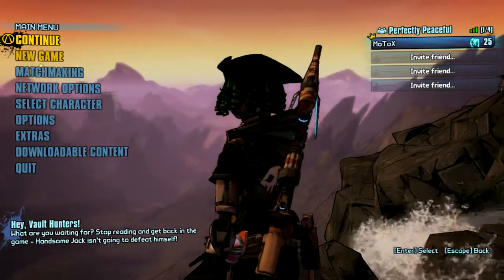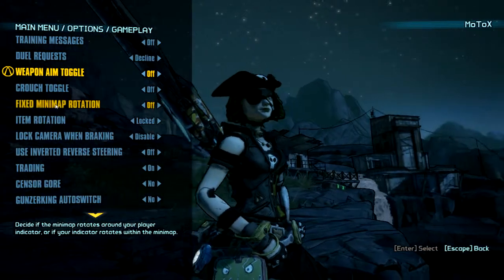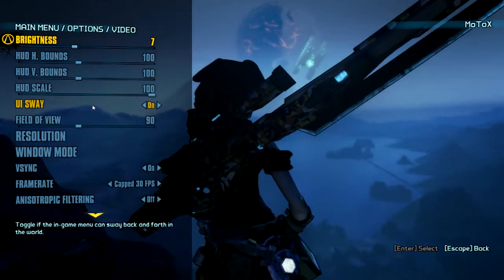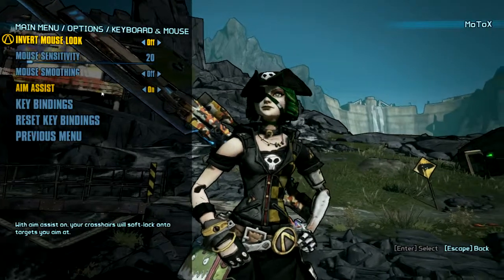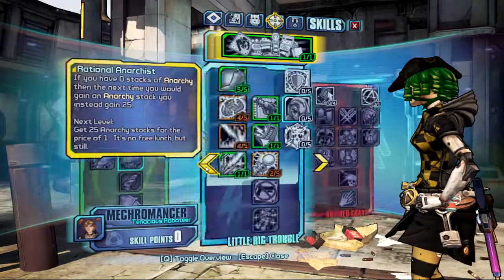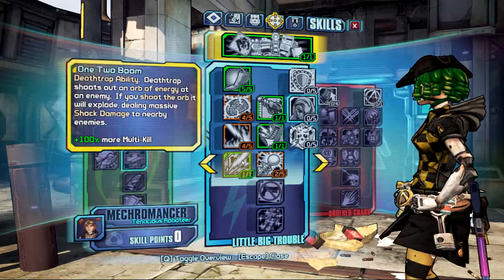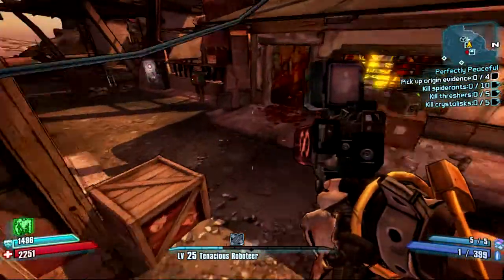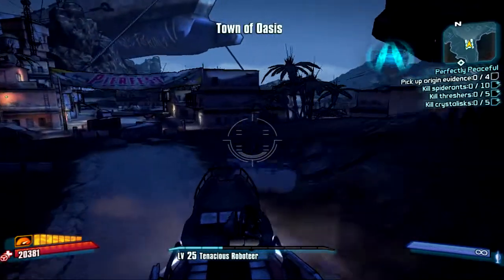Episode 27. Toturial for the settings, Tips and Mechromancer skill tree (Borderlands 2)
This is a video where i go thrugh all the settings in borderlands 2 and exsplain them to you, and i also say's some tips there are good to use in Borderlands 2.
I am also going thrugh mechromancer skill tree, and telling abouth her.